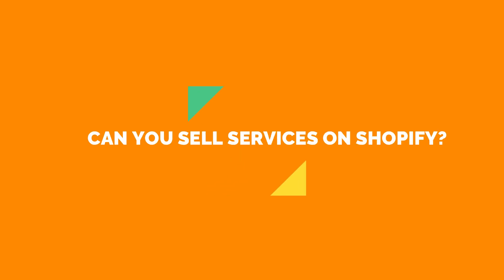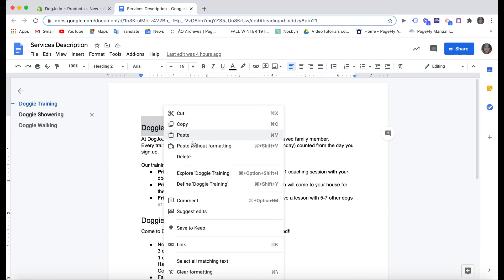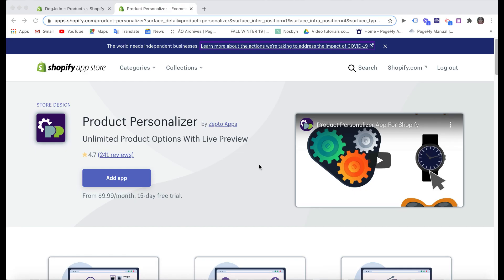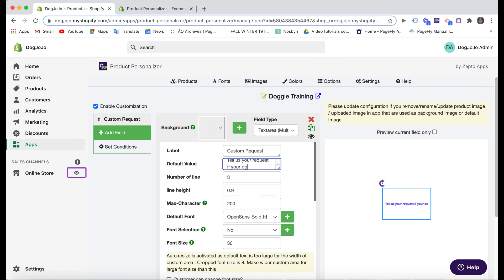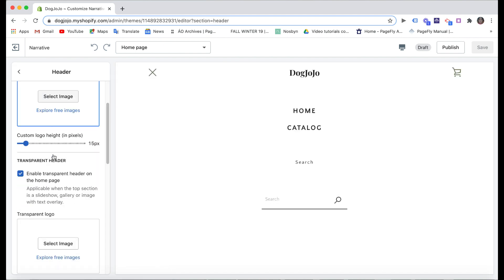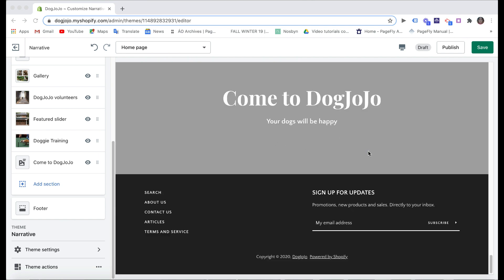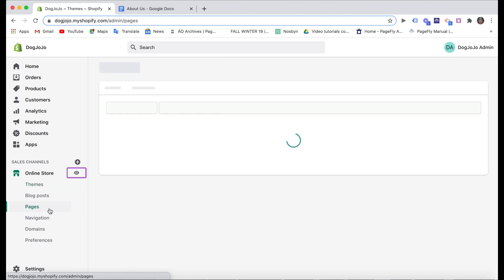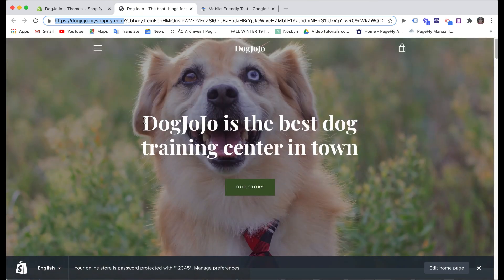How to sell services on Shopify | 5 Steps to create a store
Is there any Shopify store selling service? How can Shopify help with your service business? In this video, we are going to help you find the answer with a detailed tutorial on what you need to do to build a Shopify service store. ➜ Open Shopify Store Free

⭐Outline⭐
00:00 - 01:06 Intro
01:07 - 04:14 Step 1: Add your service as a product on Shopify
04:15 - 07:35 Step 2: Use a third-party app for custom request
07:36 - 12:23 Step 3: Build a compelling homepage
12:24 - 13:48 Step 4: Have an interesting “About Us" page
13:49 - 15:02 Step 5: Check the mobile version